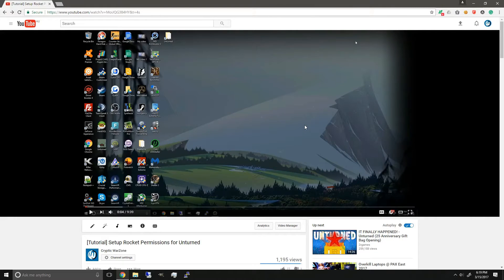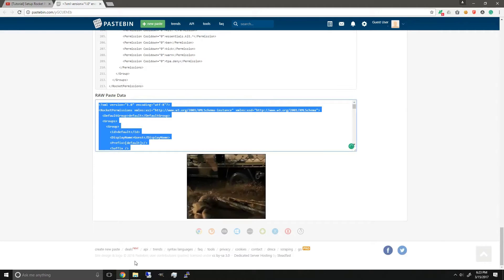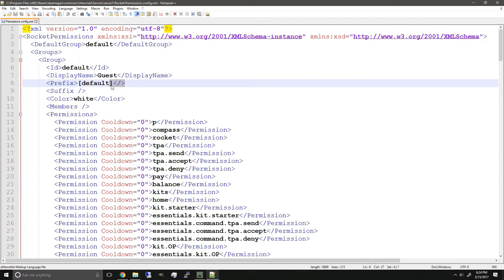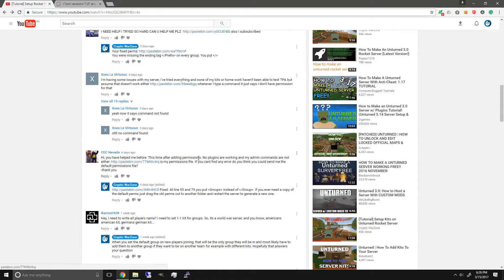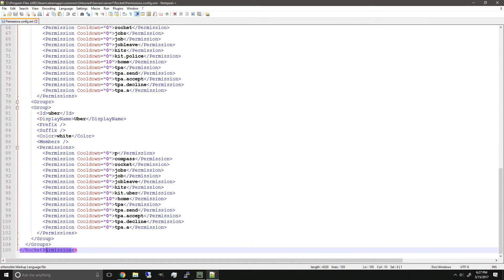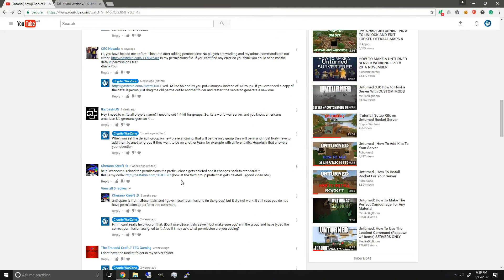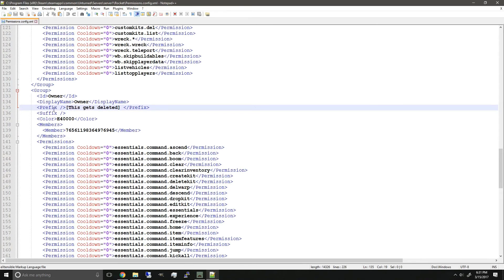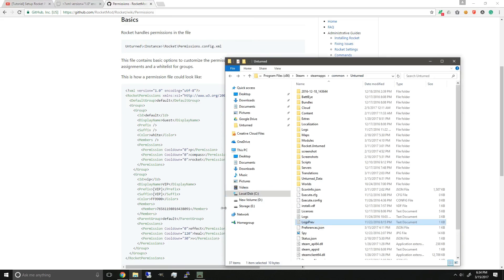[Troubleshoot] How to Fix Unturned Rocket Permission Errors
Troubleshooting tutorial on how to fix Rocket Permissions on an Unturned Server. You can learn how to fix your permissions file if any problems occur from editing your perms.

Parts:
0:27 Demonstration #1
1:15    -Identifying the Problem
1:44    -Fixing the Problem
2:53 Demonstration 2 w/ How to Fix etc
4:50 Demonstration 3 w/ How to Fix etc
I recommend you watch the whole video so you know how to handle different problems that might occur.

Links:
Cryptic WarZone Unturned